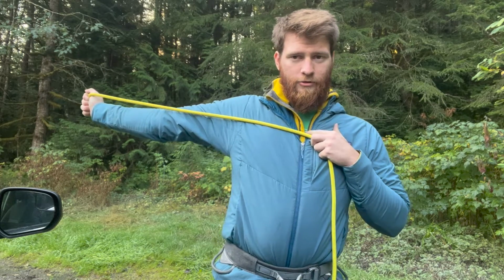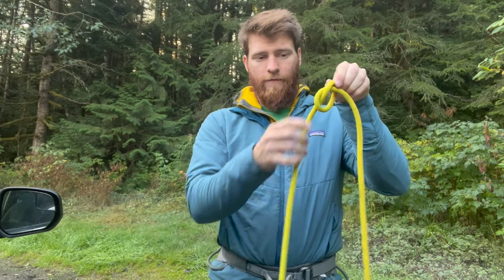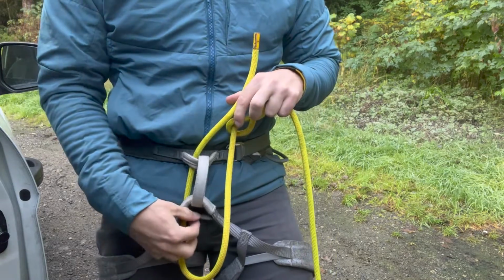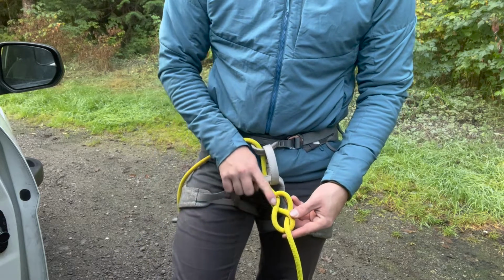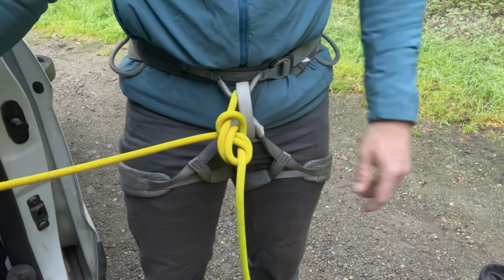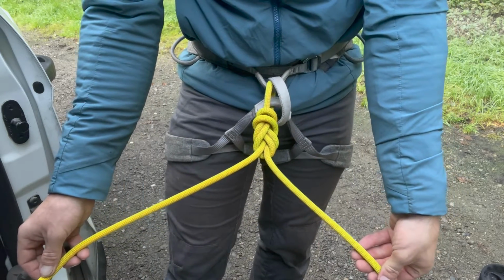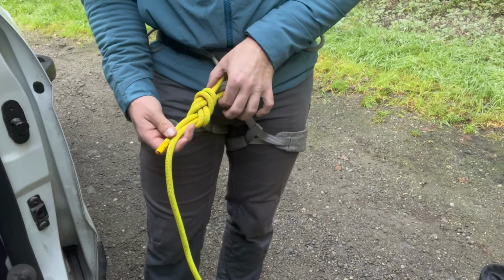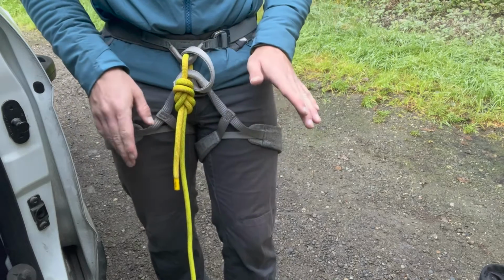How I teach tying into the harness with a clean knot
Here's my method of teaching folks how to tie into the harness for their first time, I also talk about how to get the knot clean and well dressed.